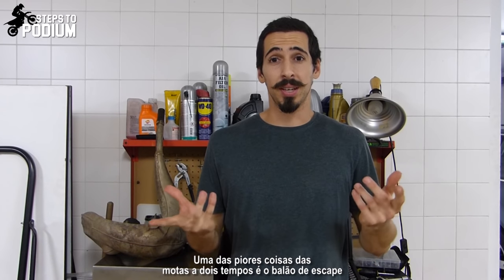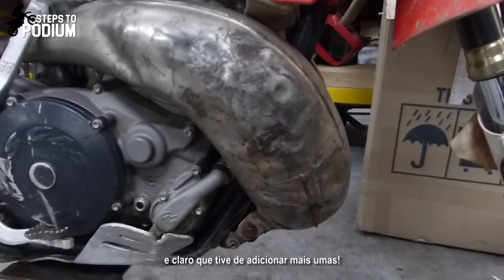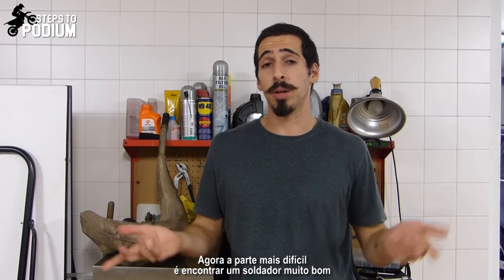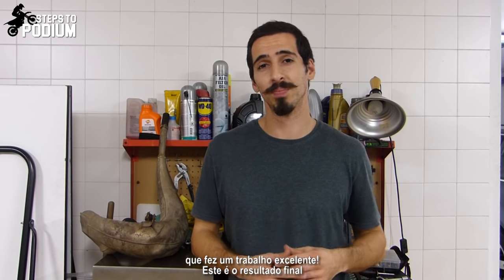What is the best pipe for Hard Enduro? | How to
In this video I'll show you how you can turn your road legal pipe into the best Hard Enduro pipe you'll never find on the shelves!
As a budget rider, one thing that hurts your wallet is buying a new pipe or buying a pipe guard, since both of them can cost you over 150 euros/dollars each.
But there is a way to have an extra tough and long lasting pipe for Hard Enduro, without loosing performance on the bike.